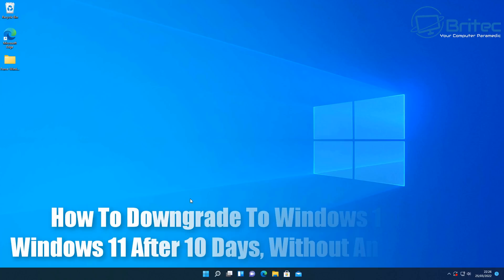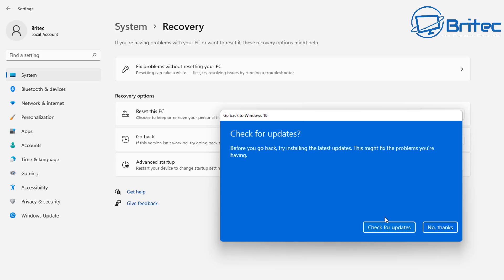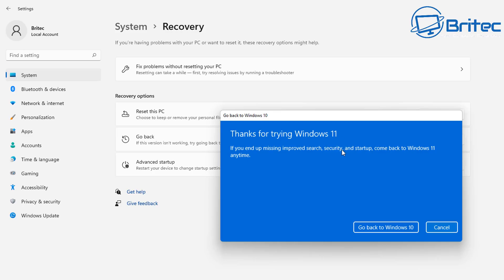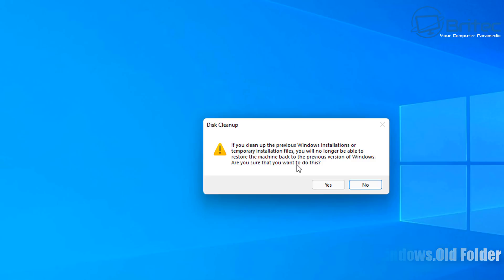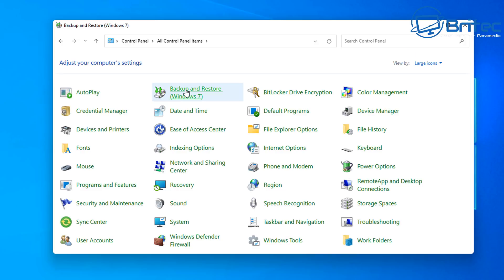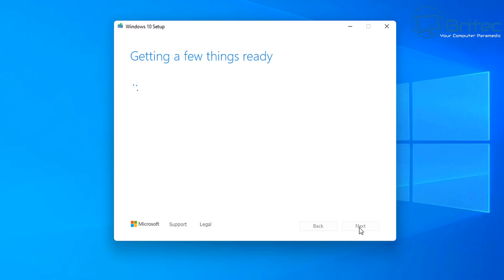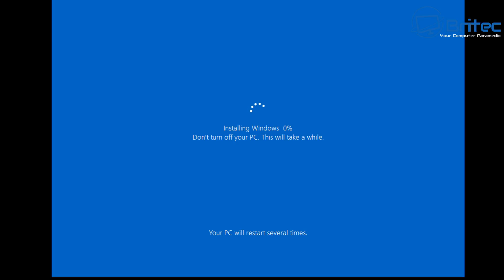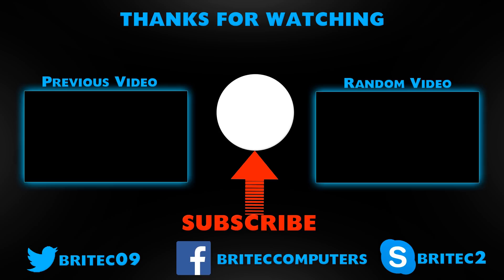Going Back To Windows 10 From Windows 11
Today we will take a look at how to go back to windows 10 from windows 11 without losing data, even after the 10 day period when the windows to use go back gets greyed out. To downgrade to windows 10 from windows 11 after 10 days is still possible, but you will need to backup data first.